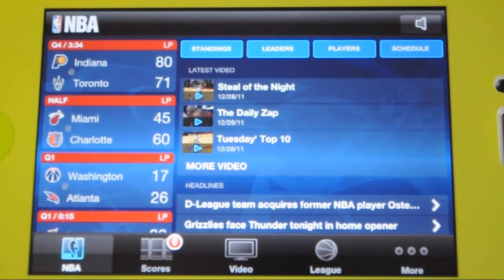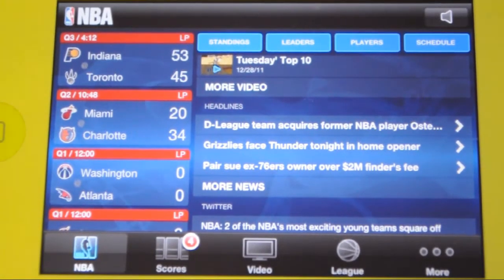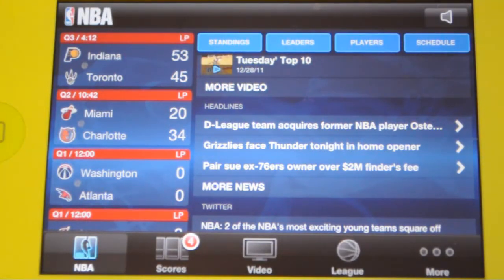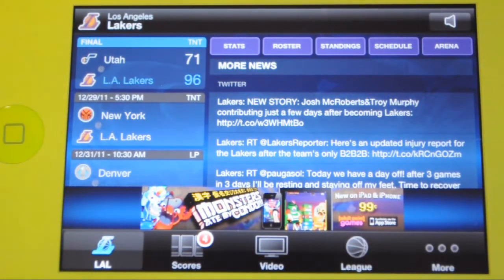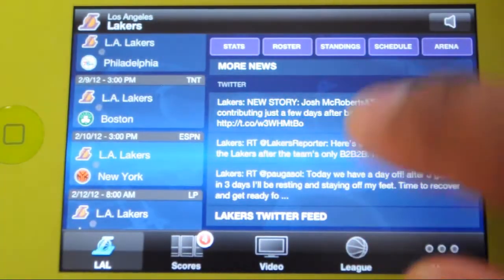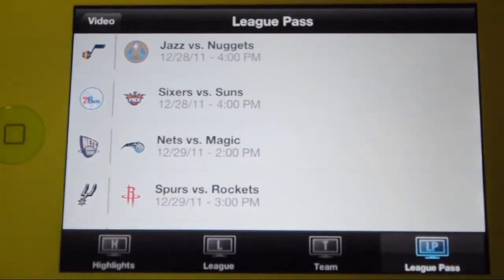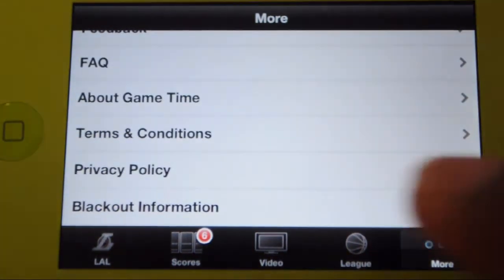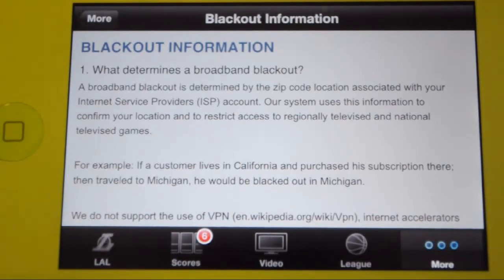AppReview: NBA GameTime 2011-2012 By. NBA Digital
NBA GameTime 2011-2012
By. NBA DIGITAL
Free in the app store.

This app allows you to access the NBA stats, score, standings, news, highlights, and different NBA teams.